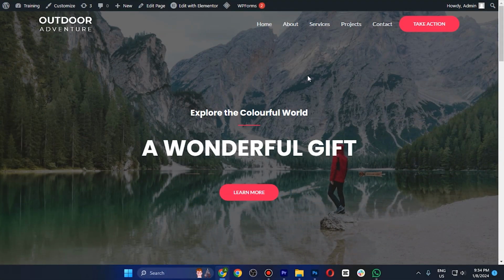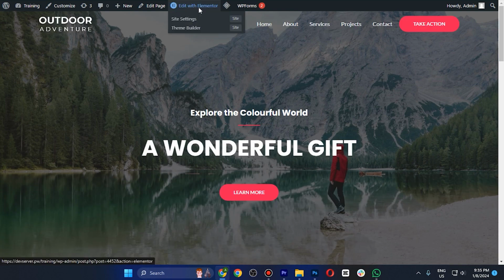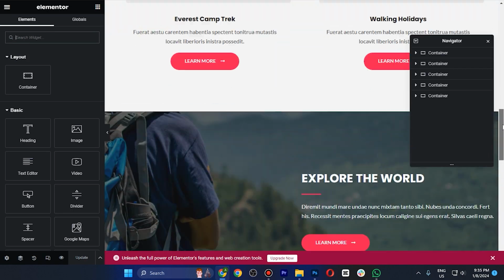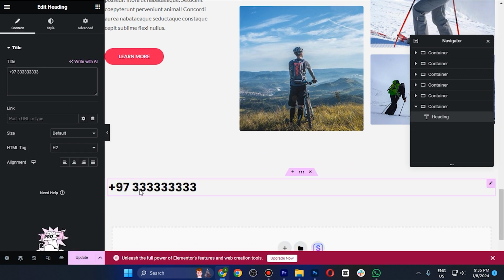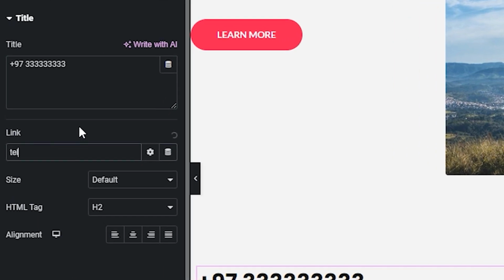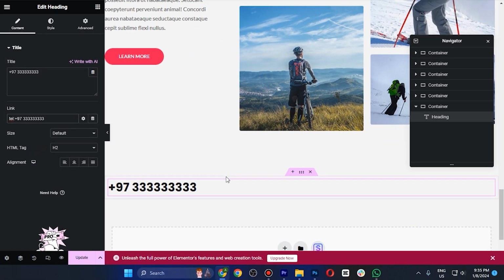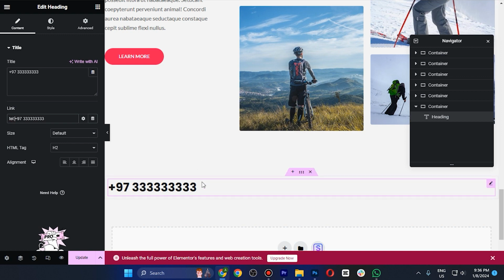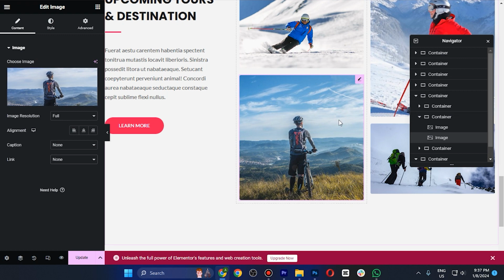How to Add a CLICK TO CALL Link in Elementor & WordPress (2024)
If you are looking for a video about How to create a click to call Link in Elementor & WordPress, here it is!
In this video I will show you How to make a click to call Link in Elementor & WordPress. Be sure to watch the video to the very end.
You will learn How to use a click to call Link in Elementor & WordPress. That's easy and simple to do from your phone.